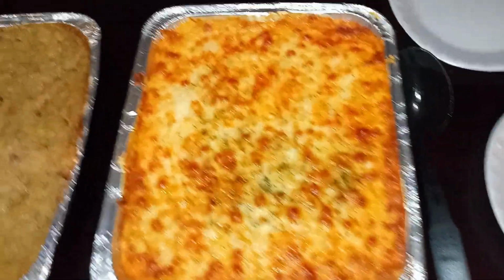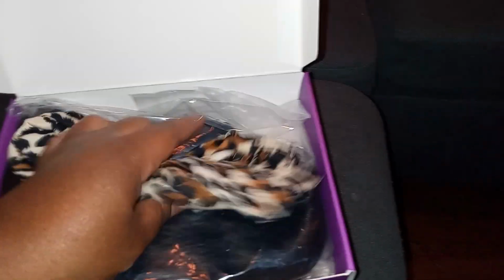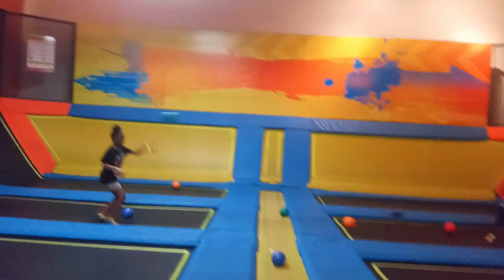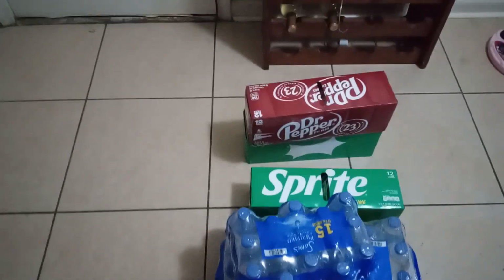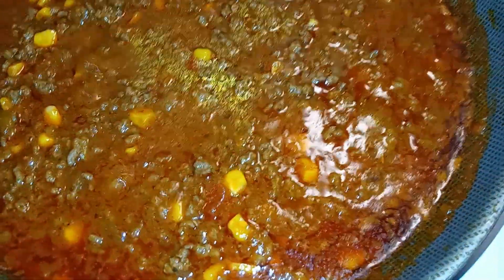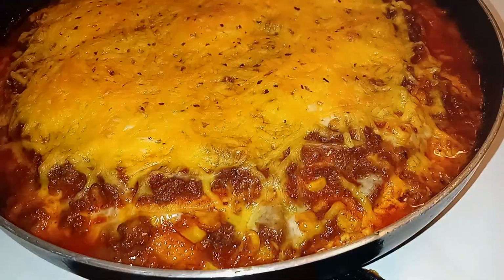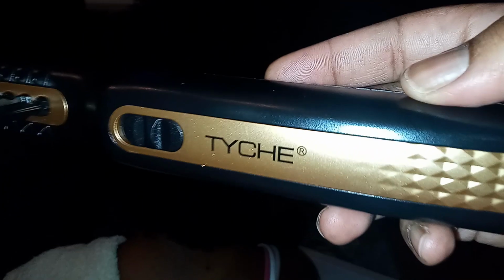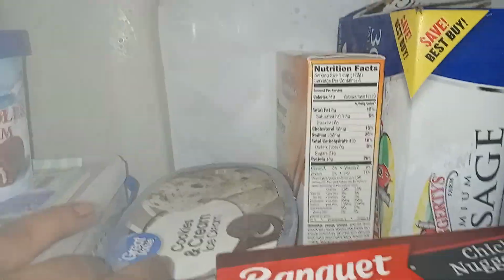IT'S HIS BDAY| HAULS| COOKING| A BUSY MOM'S LIFE